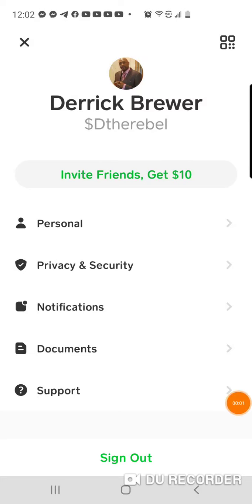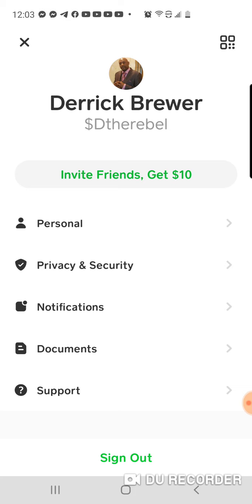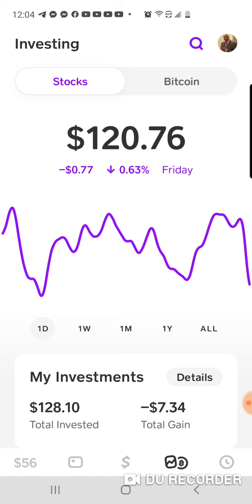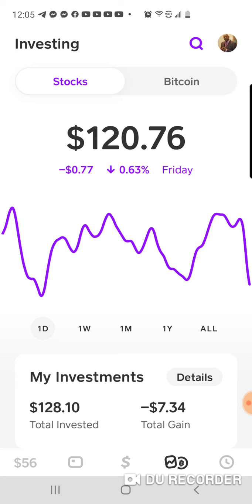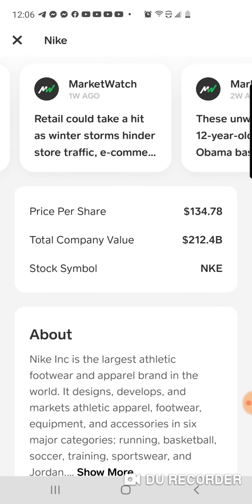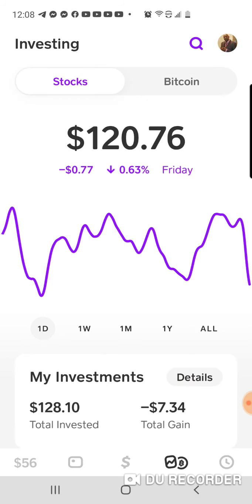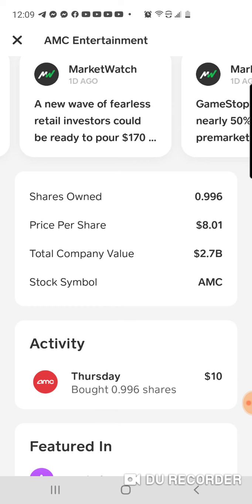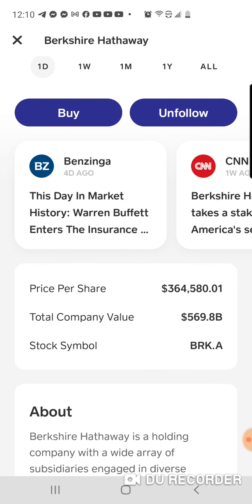Cashapp 100K Challenge How To Buy Stocks BuildingWithDerrick Week 1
Learn how to invest in yourself and make passive income buying Dividend & Growth Stocks on Cashapp. Take the 100K Challenge or watch and Learn.

My #1 Passion is Forex. But my goal is to invest in stocks then invest in real estate.

Need Cashapp? Get $10 to buy your first fractional Share? I’ve been using Cash App to make money and spend using the Cash Card. Try it using my code and we’ll each get $10. BNNGJKN